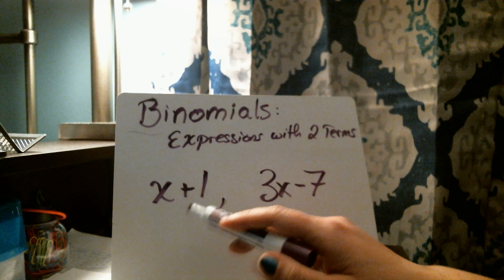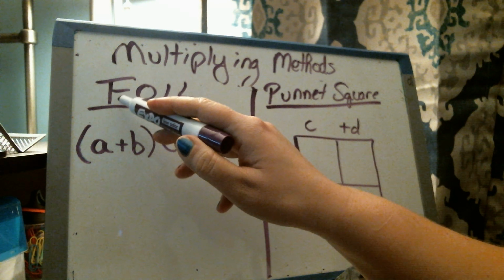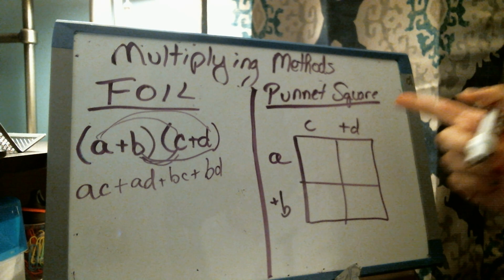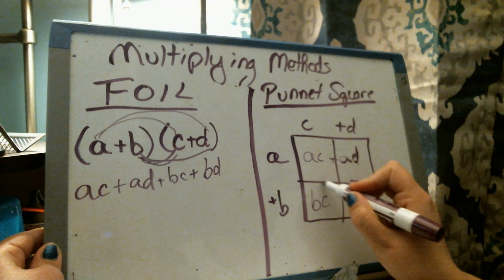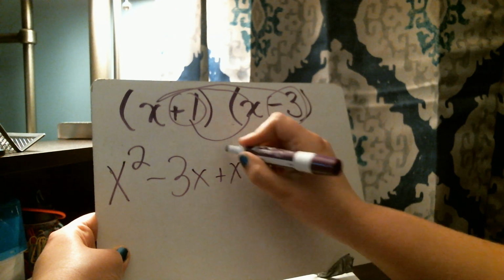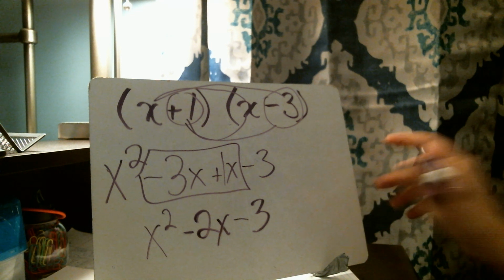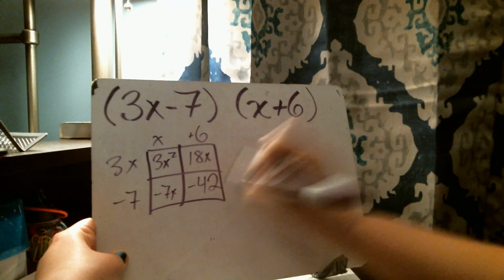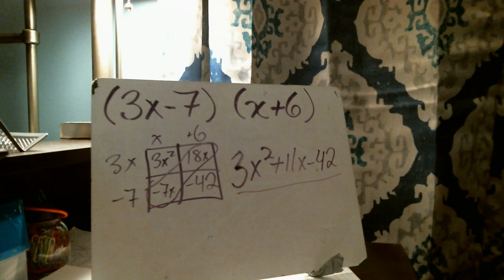Multiplying Binomials two ways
FOIL or Double Distrib method and the Punnet Square Method